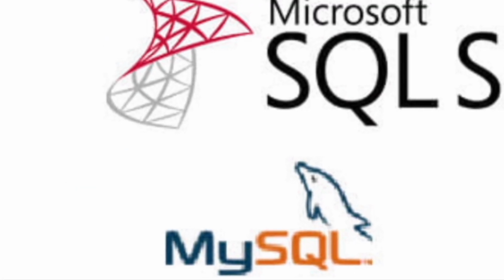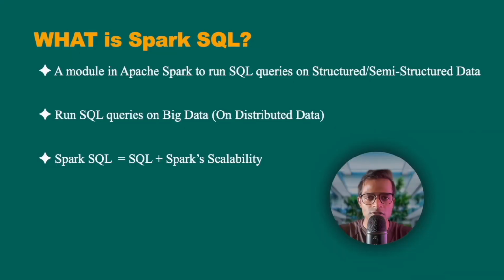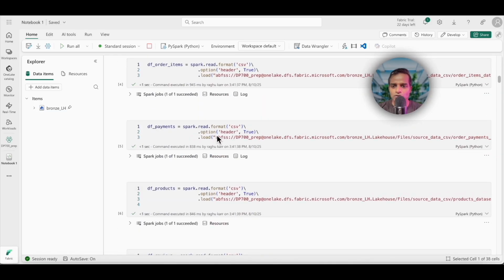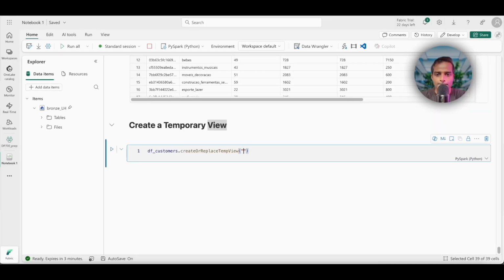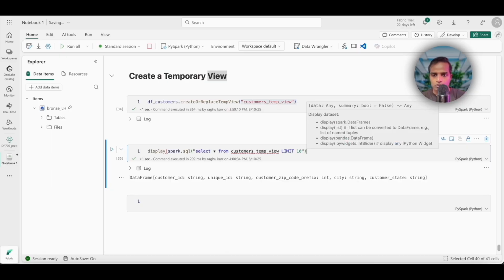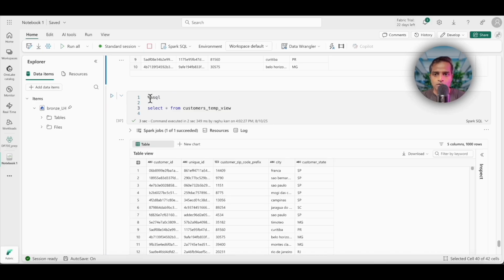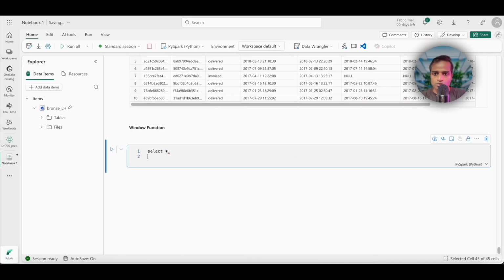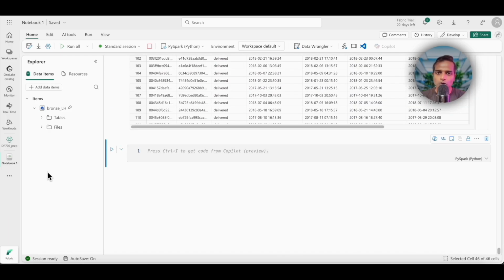(13) Spark SQL in Microsoft Fabric Notebook | Temp Views & Queries Demo || DP-700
In this Microsoft Fabric tutorial, learn what Spark SQL is and how to use it in Fabric Notebooks.
We’ll cover:
✅ Spark SQL basics – combining SQL with Spark’s scalability
✅ The difference between Temporary View and Global Temporary View
✅ How to run SQL queries on PySpark DataFrames
✅ Two ways to execute Spark SQL queries in Fabric Notebooks
✅ A quick window function example using row_number()

By the end of this video, you’ll understand how to query big data in Fabric using SQL syntax on top of Spark’s distributed engine. Perfect for DP-700 exam prep and real-world data engineering.

DP-700 Microsoft Fabric Data Engineer must know Spark SQL usage in notebooks.
Part of DP-700 labs and practice test scenarios.
Think of this video as DP-700 exam prep for Spark SQL.

00:00 – Introduction to Spark SQL
00:48 – Spark SQL vs Traditional SQL
01:28 – Temp Views & Global Temp Views
02:50 – Running Queries in Fabric Notebooks